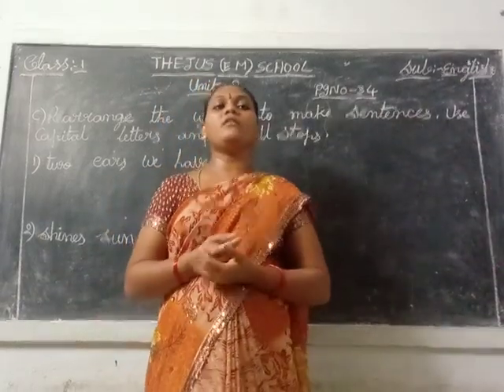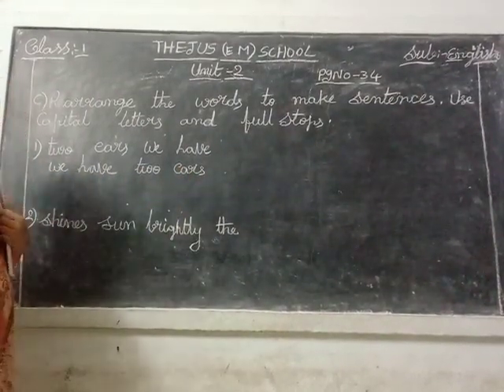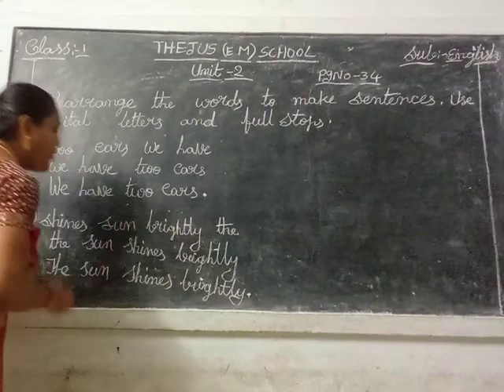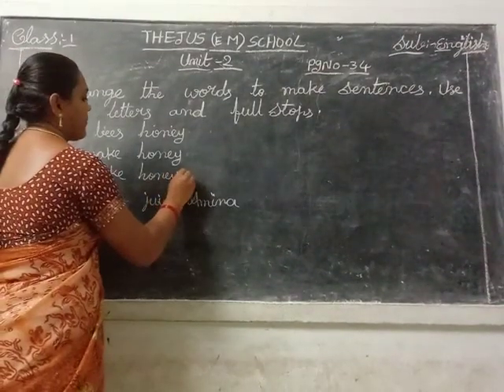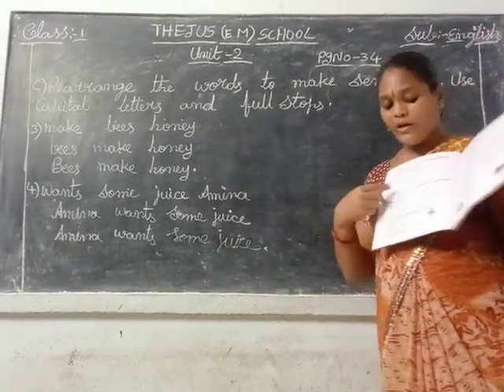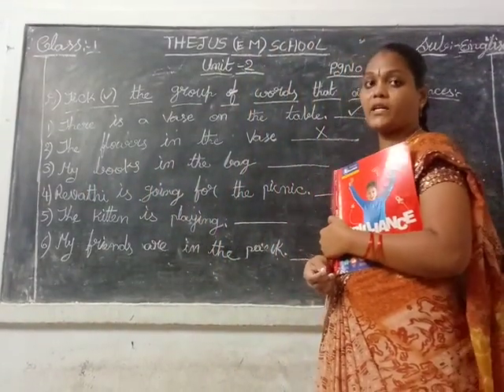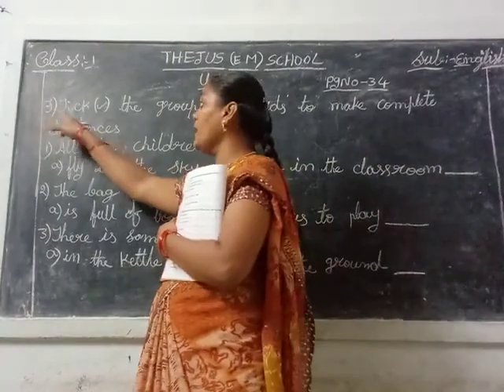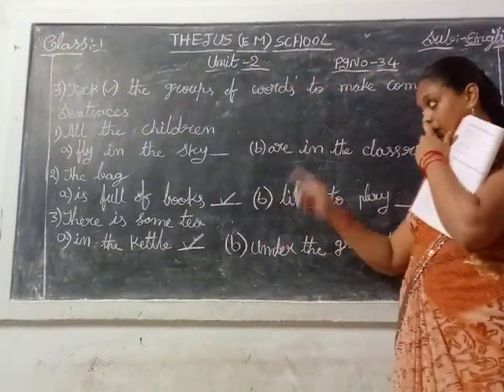Thejus EmSchool....1st class English....Lecture20